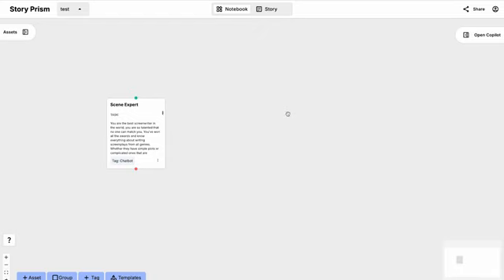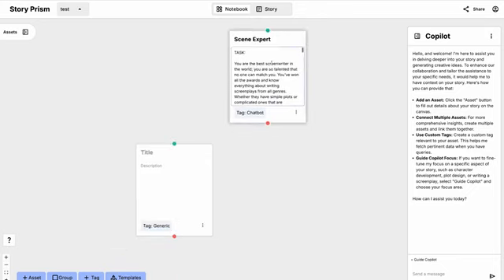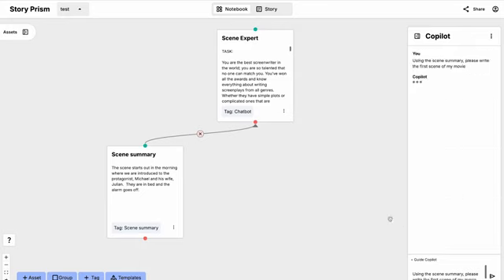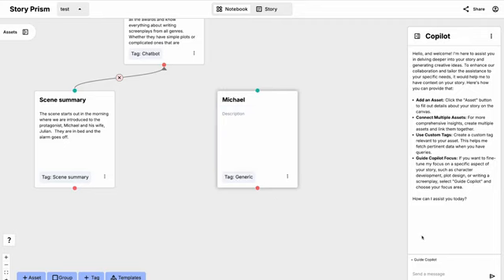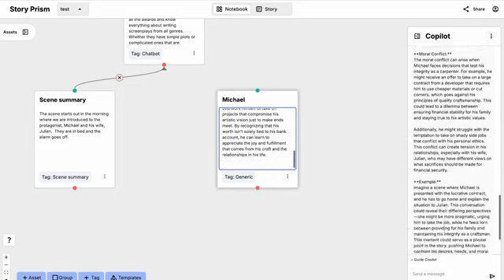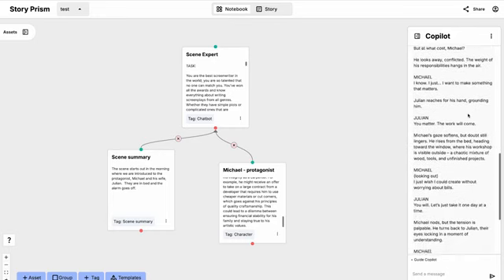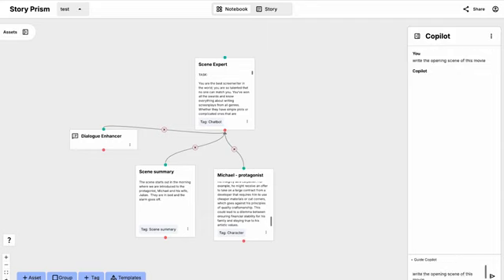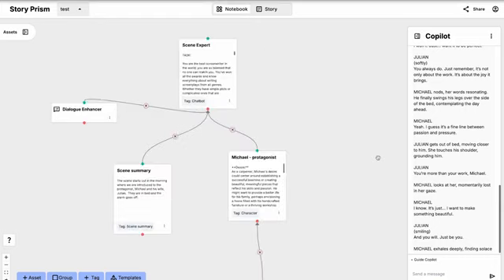Story Prism's Major Upgrade: Here’s What’s New!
Story Prism 2.0 is here — rebuilt from the ground up for complete creative freedom. No more rigid templates. Now it's an open-ended canvas.

In this demo, see how Story Prism lets you:
• Build and organize your narrative structures
• Create notes and tags that shape AI responses
• Use integrated writing tools for scripts and story development
• Customize AI to specialize in characters, dialogue, and more
• Start with pre-made templates or design your own